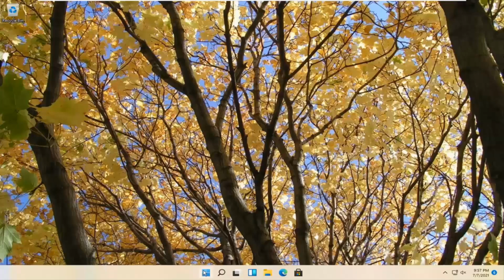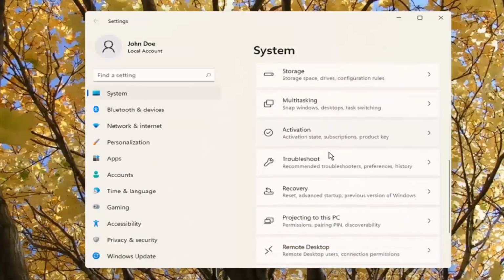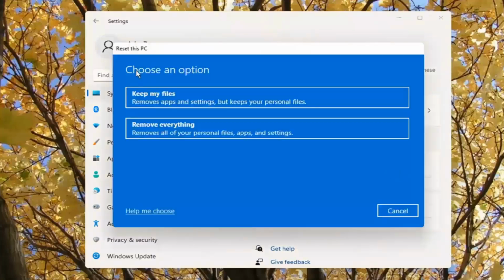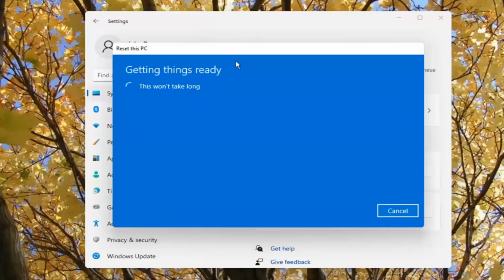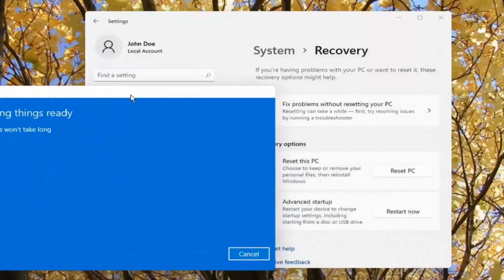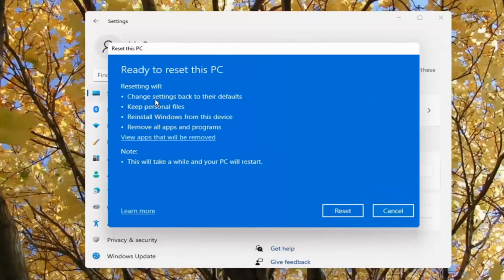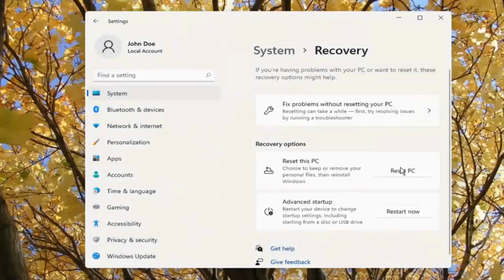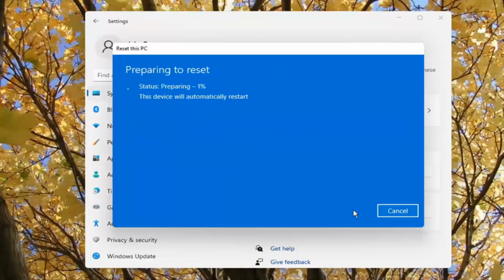How To Factory Reset Acer Enduro N3 [Walkthrough]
If you're looking for information about how to factory reset an Acer Enduro N3, this tutorial provides a clear overview of the reset process and its purpose. A factory reset can be useful for addressing software-related issues, restoring system performance, or preparing the laptop for a different user. This video focuses specifically on the Acer Enduro N3 and explains the topic in an easy-to-understand format. It is intended for users researching Acer rugged laptop recovery and reset options.

This Acer Enduro N3 factory reset walkthrough covers an important topic for users who want to restore their rugged laptop to its original settings. It highlights common reasons why a factory reset may be considered without explaining the actual procedure or recovery steps. Whether you're troubleshooting system concerns, resolving software problems, or preparing the device for a fresh start, this tutorial provides helpful context. Acer Enduro N3 owners researching Windows recovery and reset features will find this video relevant and informative.